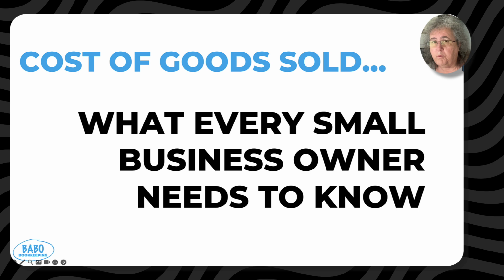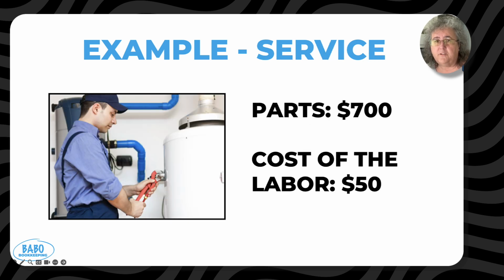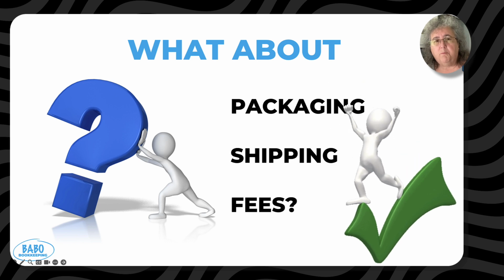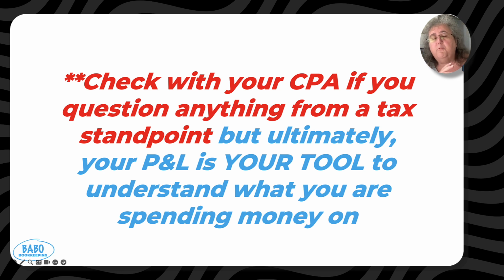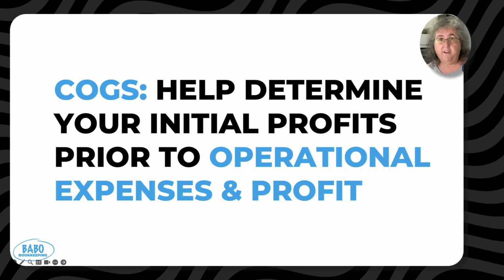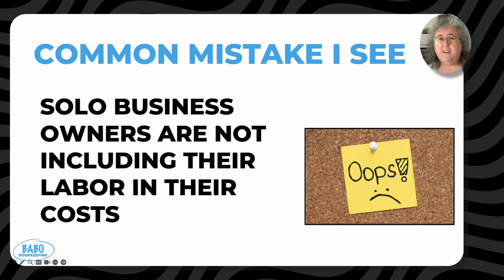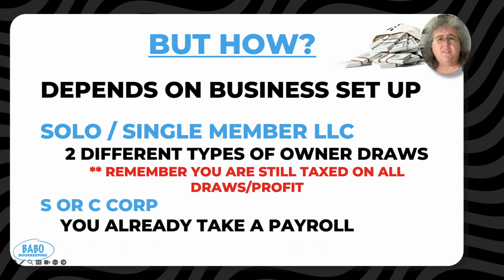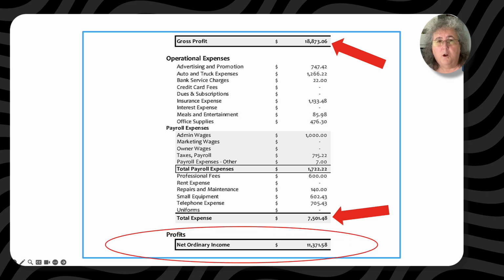How Understanding Cost of Goods (COGS) Can Lead to More Profit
Not understanding what Cost of Goods (COGS) are could be costing you money! And this one specific mistake is DEFINITELY costing you profit. If you are a small business owner, you want to understand what Cost of Goods (COGS) are and the role they play in your profitability.

DIVE IN DEEPER & LEARN MORE ABOUT YOUR NUMBERS

NEED A BOOKKEEPER?
Yep! We can help you do your bookkeeping so you can focus on growing your business!

Recommended Bookkeeping:
You must have a good, easy to use bookkeeping system. The #1 option for those needing invoicing & online payments

Managing Day to Day Tasks, Scheduling, for Home Service Pros
👉 JOBBER & Housecall Pro ) - integrate with Quickbooks, both are easy to learn (even if you aren’t techy!)

Books I Recommend to Help You Take Your Business to the Next Level
👉 How to Grow Your Small Business: A 6-Step Plan to Help Your Business Take Off – Donald Miller
👉 Atomic Habits by James Clear

WHO IS THIS FOR: small business owners who serve their local community & those looking to increase profits, boost sales, improve processes and develop stronger teams. Entrepreneurs who want to make more money & know their business numbers better!